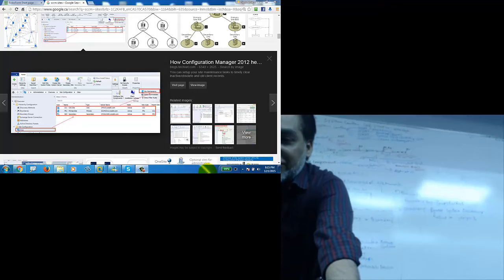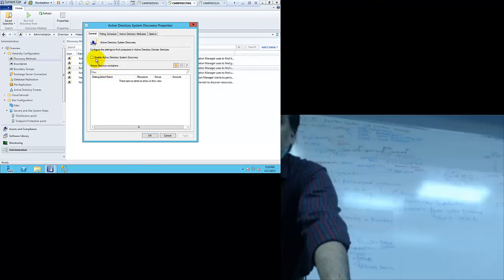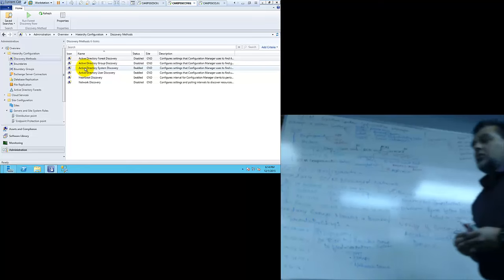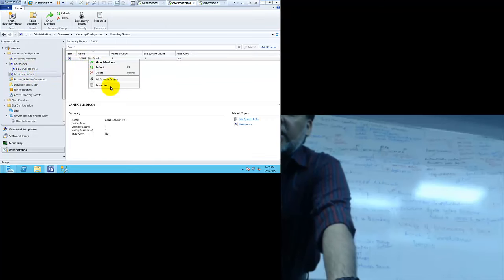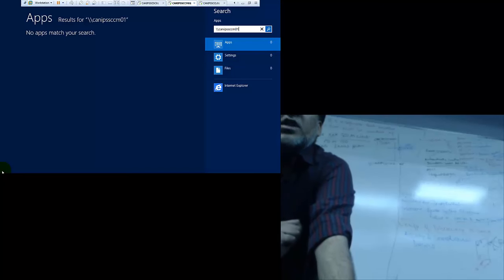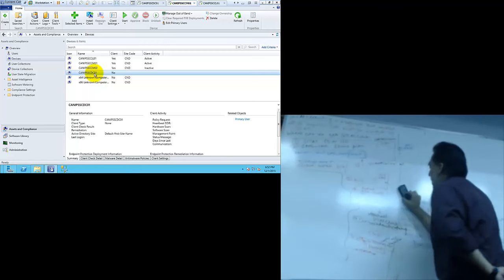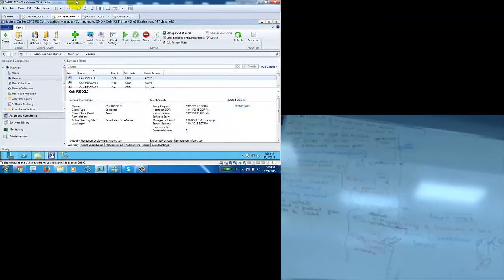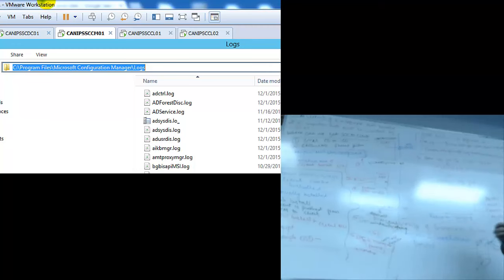Track 6 - SCCM 2012 Day 2 - SCCM Configration